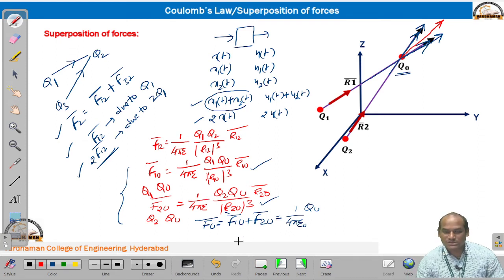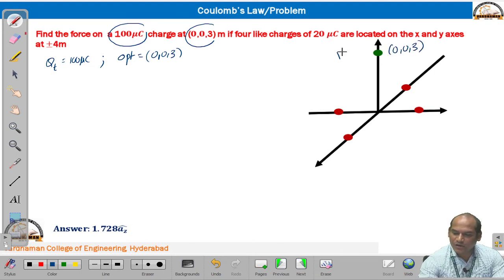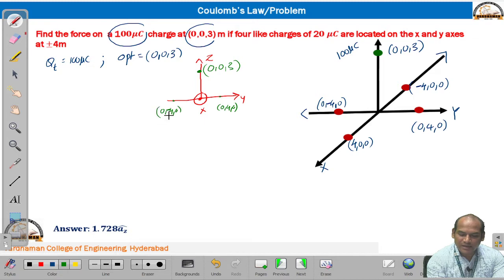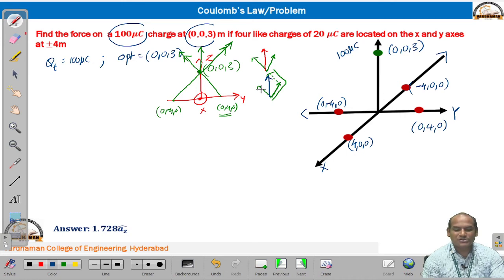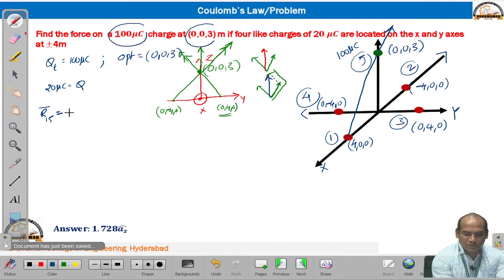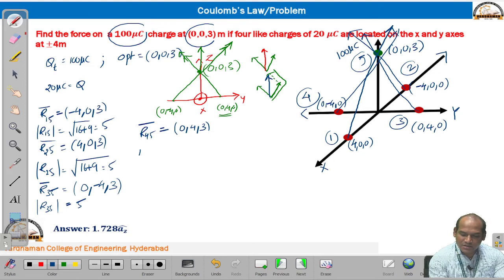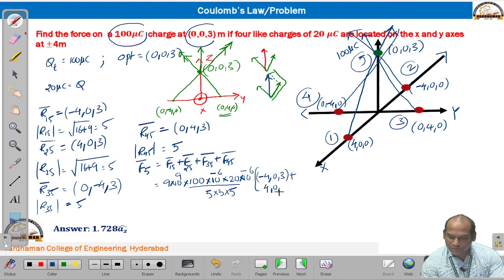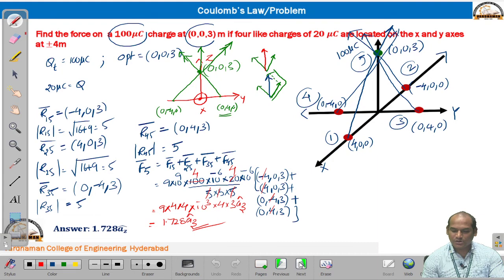8 COULOMBS LAW